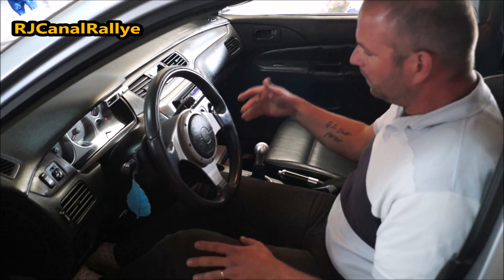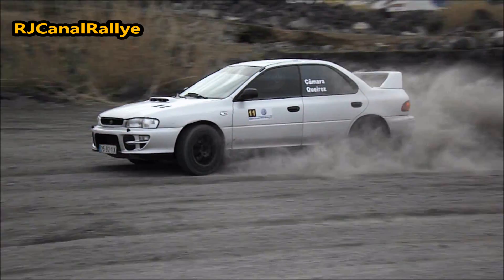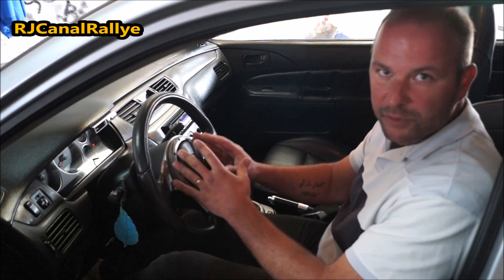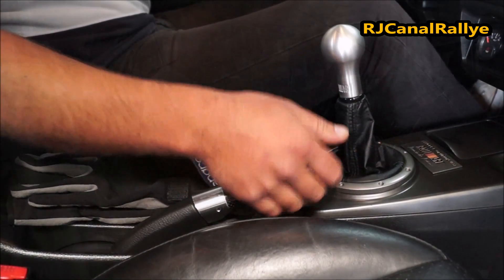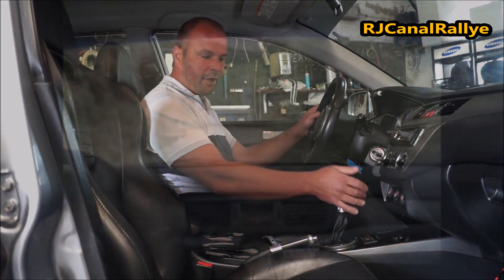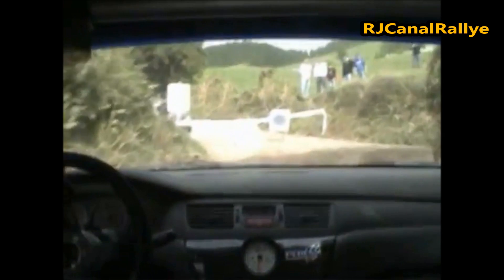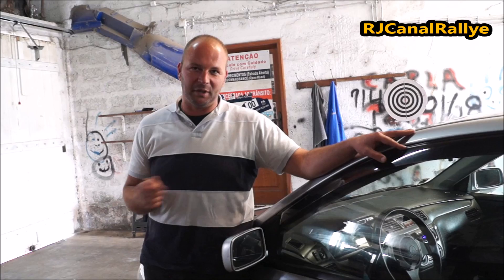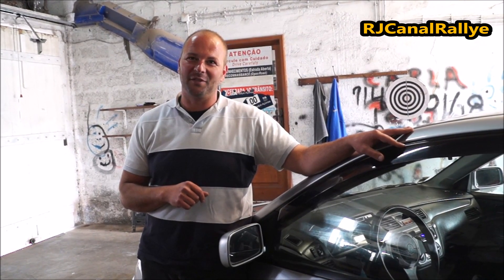Pedro Câmara - As lições do piloto-espetáculo dos ralis açorianos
É conhecido como o 'Colin McRae açoriano'. Teve uma curta carreira nos ralis, mas deixou uma marca nos adeptos pelo seu andamento espetacular e algumas vezes para lá dos limites.

Neste vídeo, Pedro Câmara explica com exemplos práticos ao voltante de um Subaru Impreza WRX e de um Mitsubishi Lancer EVO VIII três técnicas de pilotagem nos ralis:

- Travar com o pé esquerdo
- Usar o travão de mão
- Balancear o carro antes da curva

He's known as the 'azorean Colin McRae'. At the wheel of a Subaru Impreza WRX and a Mitsubishi Lancer EVO VIII, Pedro Câmara gives a Masterclass of rally driving.